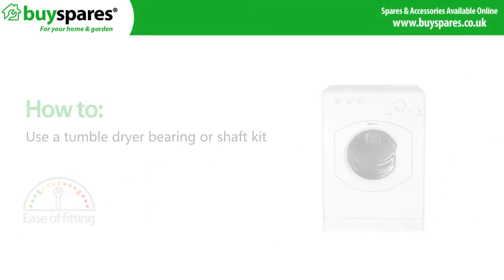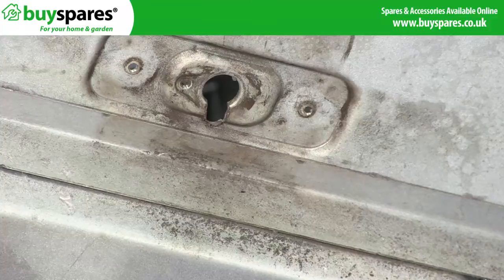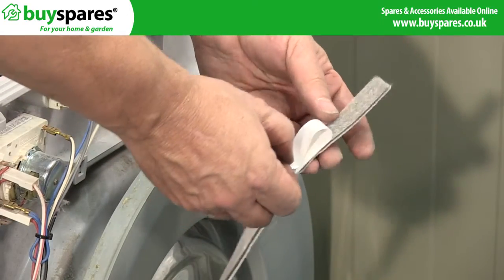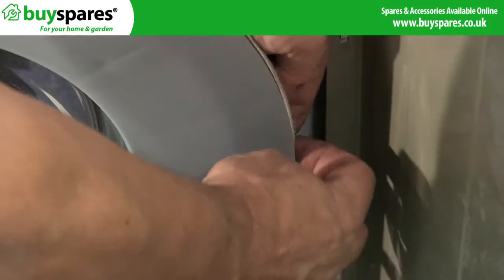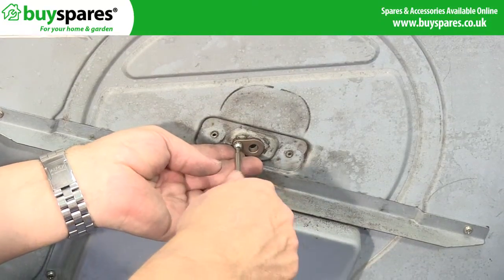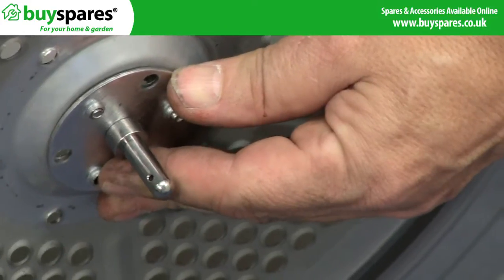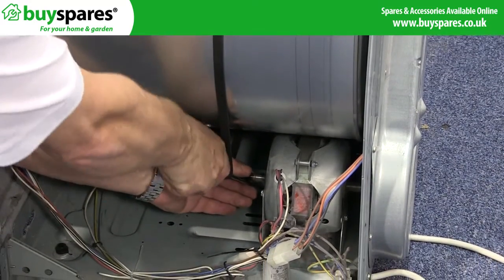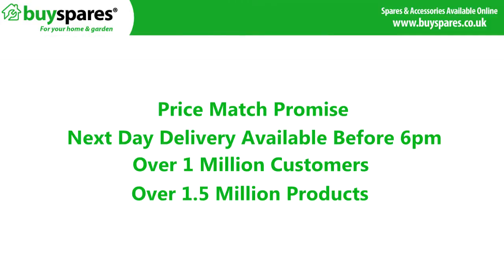Replacing a Tumble Dryer Bearing or Shaft Kit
If your Hotpoint,  Indesit or Creda tumble dryer is squeaking when running or the drum shaft has worn you will need to replace the bearings to prevent further damage. In this video, we explain how to carry out such a job.